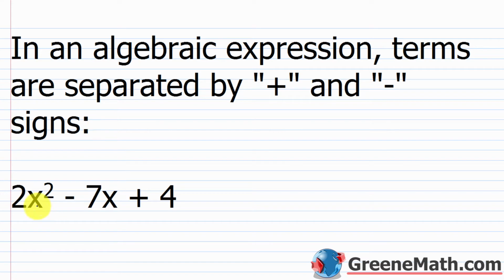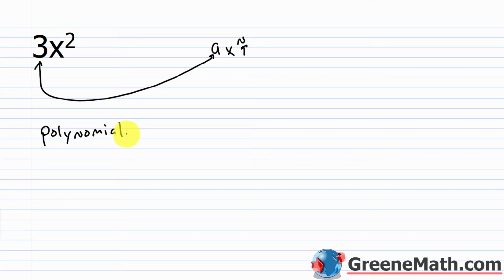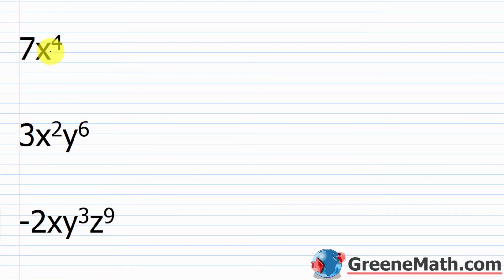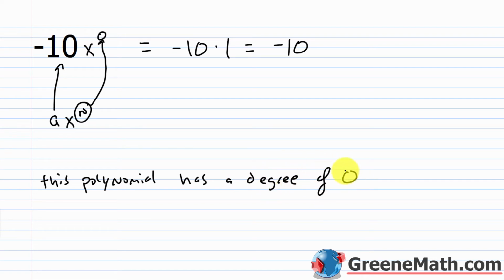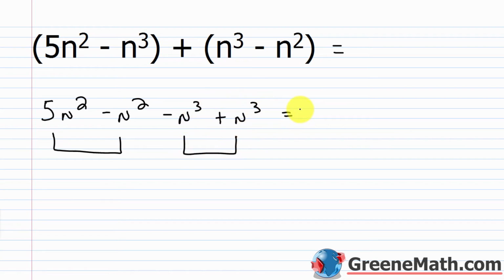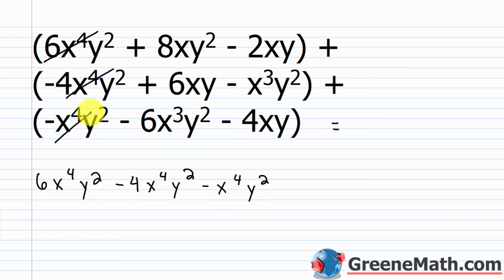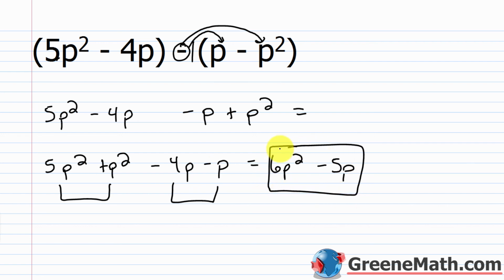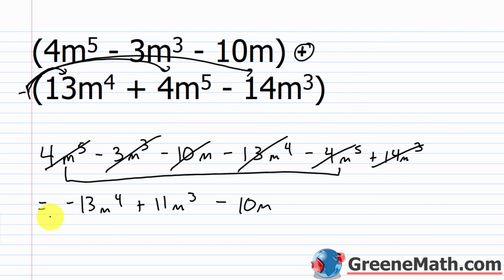Algebra 1 Lesson #29 How to Add and Subtract Polynomials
In this lesson, we will learn how to add two or more polynomials and we will learn how to subtract polynomials. When we add two or more polynomials, we simply combine any like terms and then write our answer in standard form. In order to subtract one polynomial away from another, we change the subtraction operation into addition of the opposite and then perform the addition. We finish the problem up by writing the answer in standard form.